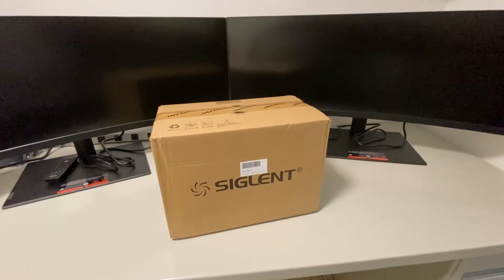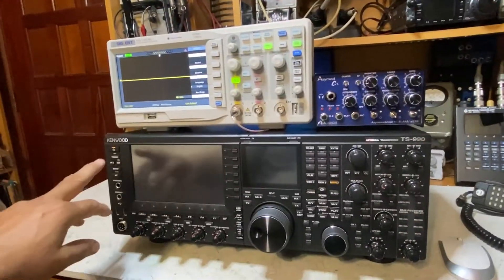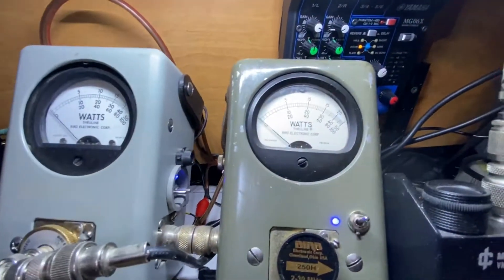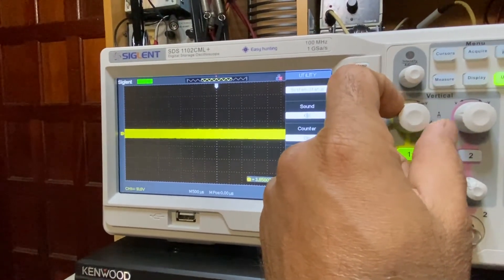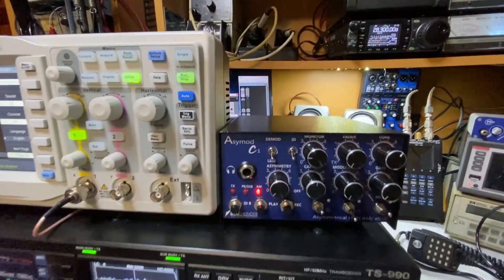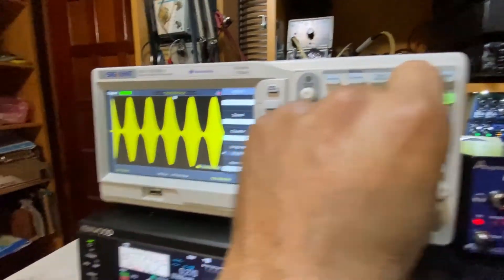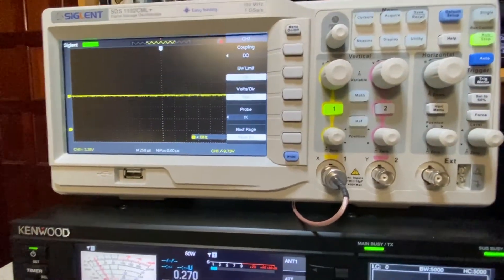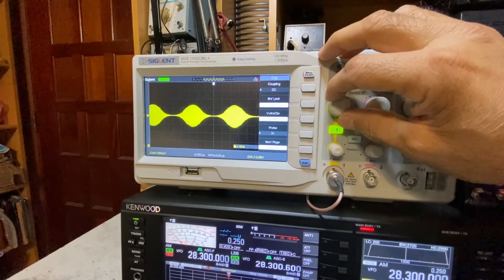Asymod C1 Kenwood TS-990 Oscilloscope AM Modulation Settings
Easily set your oscilloscope to monitor your AM modulation.